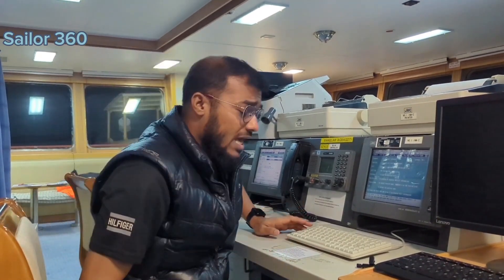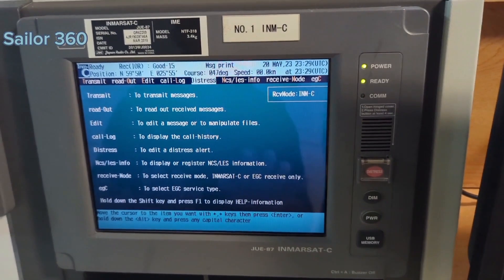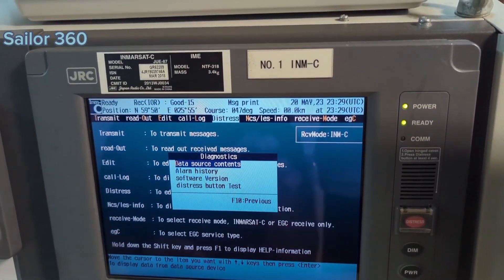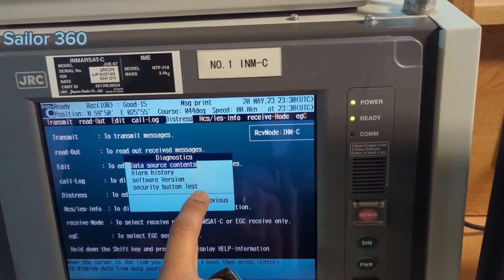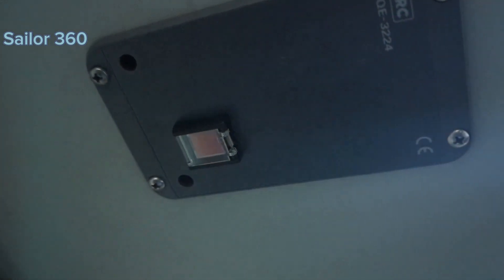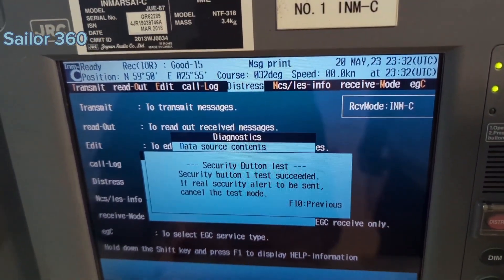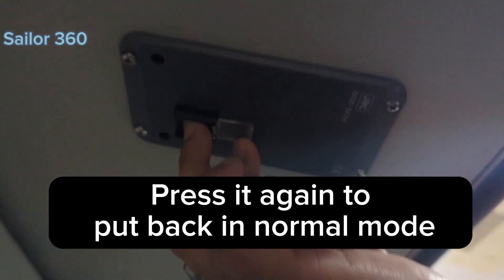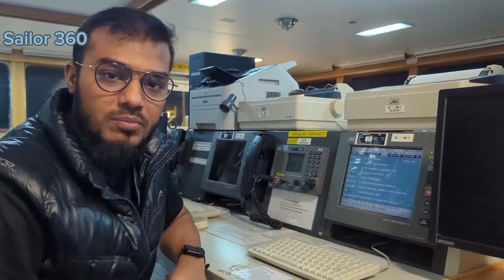SSAS Security Button Test | How to test SSAS security? | inmarsat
In this video I have discussed about the following matter --
🚢 Level Up Your SSAS Security with This Simple Button Test | How to Test SSAS Security? | Inmarsat 🚢

00:00 intro
00:15 Test SSAS security procedure
02:41 outro

Ahoy there, fellow sailors! Set sail with Sailor 360 as we delve into the crucial topic of ship security and learn how to take your SSAS security to the next level.

In this exciting episode, we focus on the Ship Security Alert System (SSAS), a vital component in ensuring the safety of vessels at sea. We explore the ins and outs of SSAS, its significance in the maritime industry, and the importance of conducting regular security tests.

Join us as we dive deep into the world of SSAS testing procedures, utilizing the FMT Control Panel, Falcon Mega Track videos, and the FMT Control Panel to enhance your ship's security measures. Discover how the Ship Management System and Marine Asset Tracking work seamlessly together to optimize safety and provide real-time monitoring.

Our expert team at Sailor 360 demonstrates a simple button test to evaluate the effectiveness of your SSAS security. Learn step-by-step instructions on how to perform this test and ensure that your ship's security alert system is fully functional and capable of delivering critical alerts during emergencies.

We also discuss the significance of Inmarsat, a leading provider of global satellite communication services, and its role in enabling reliable and efficient SSAS operations. Explore the benefits of satellite tracking through SAT C and gain insights into how it enhances overall ship security.

Don't miss this opportunity to level up your SSAS security and protect your crew and vessel. Join us on Sailor 360 for an informative and practical guide on testing SSAS security, ship security alert systems, and much more.